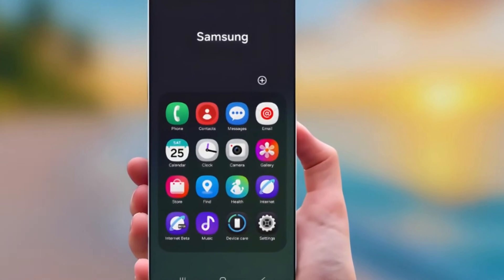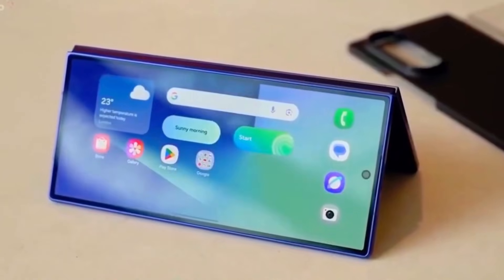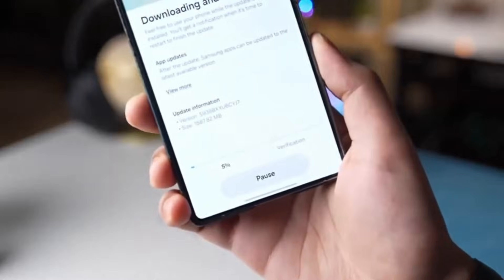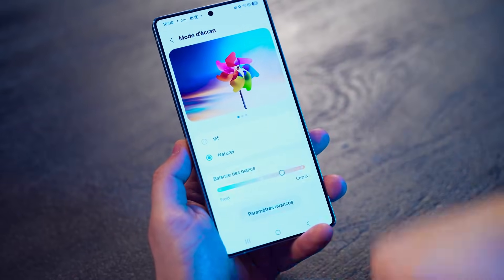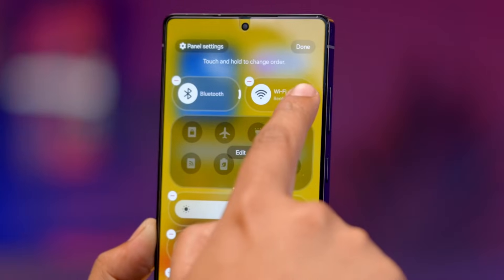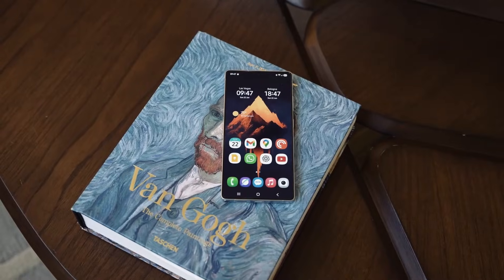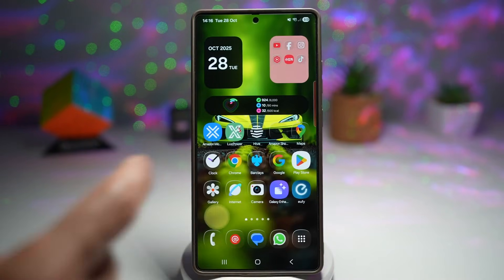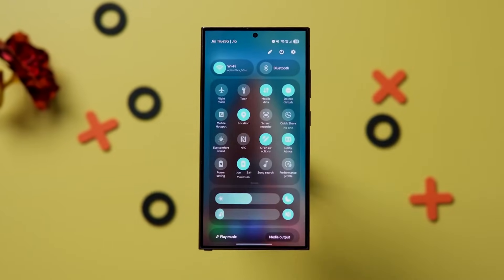Samsung One UI 8.5 - FEEL SMOOTH ANIMATIONS!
One UI 8.5 delivers Samsung’s biggest AI, camera, and multitasking upgrades ever with stunning visuals and fluid animations. Discover all the new hidden features, smart improvements, interface changes, and system enhancements that make your Galaxy feel brand new. This in-depth breakdown covers everything Samsung didn’t reveal on stage!